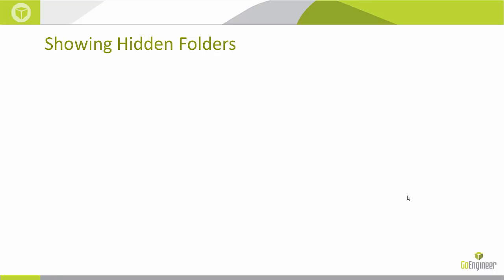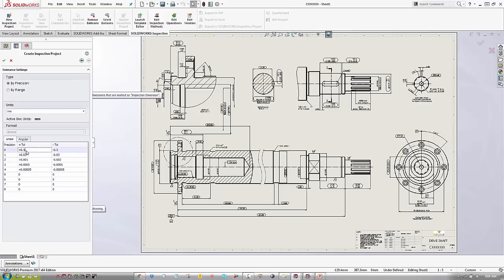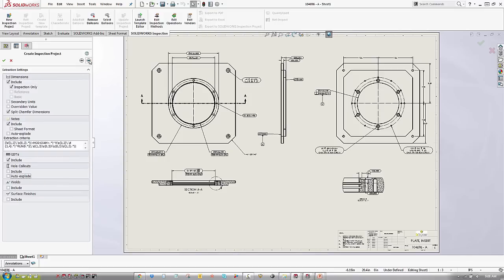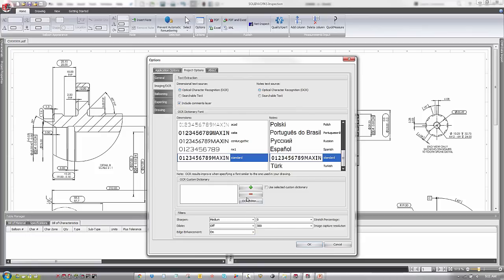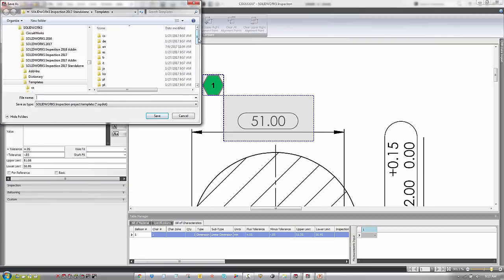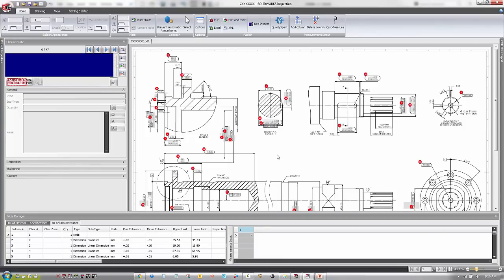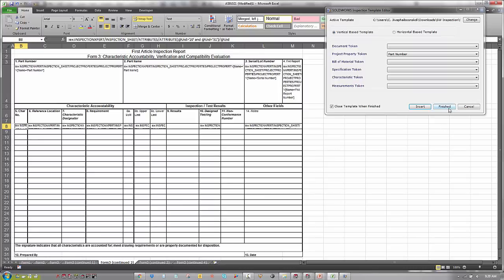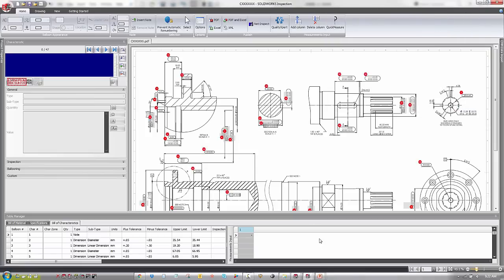SOLIDWORKS Inspection - Create Project and Report Templates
Learn how to create project and report templates to streamline your inspection documents to tailor to your companies formats in SOLIDWORKS Inspection.

For more information on controlling the number of data shown on each sheet, you can look into the SOLIDWORKS Knowledge Base for S-068517.

Webinar presented by Charn Jivaphaiboonskdi of GoEngineer.